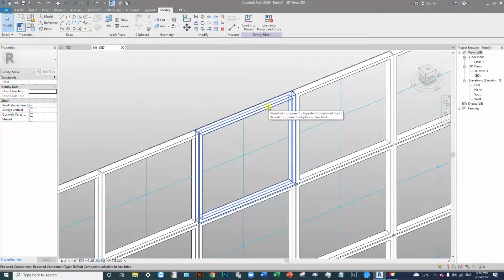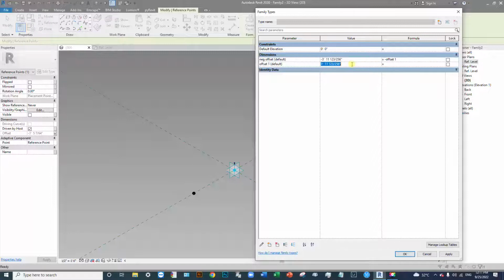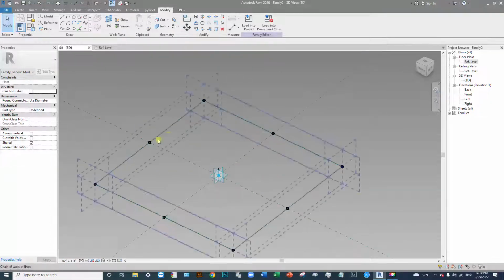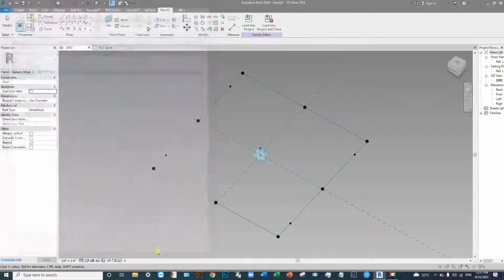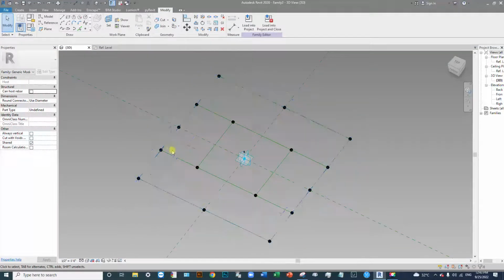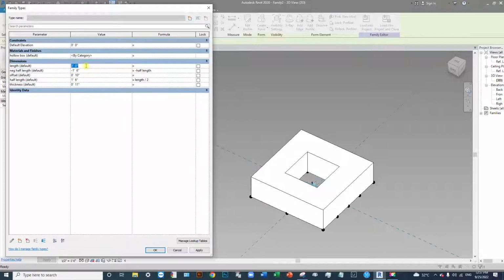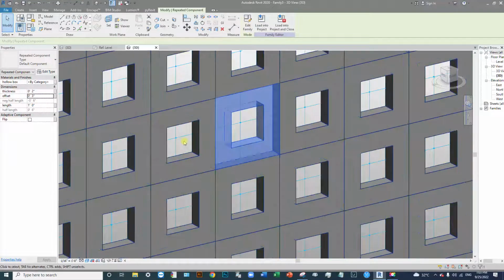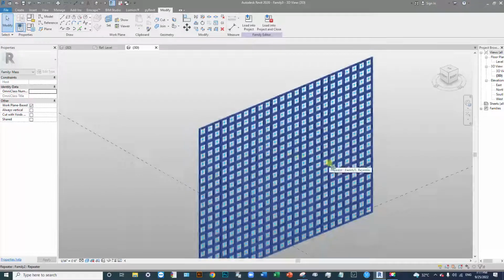Revit study-23 (square hollow box with massing file and adaptive family file in Autodesk Revit)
This video is talking about :
square hollow box with massing file and adaptive family file in Autodesk Revit.

Software use:
1. Autodesk Revit Architecture